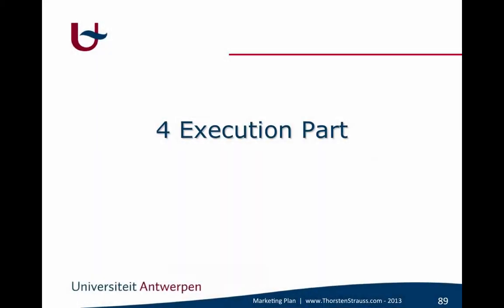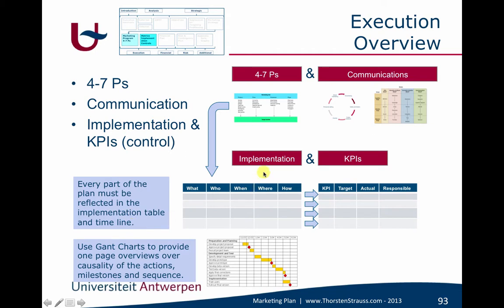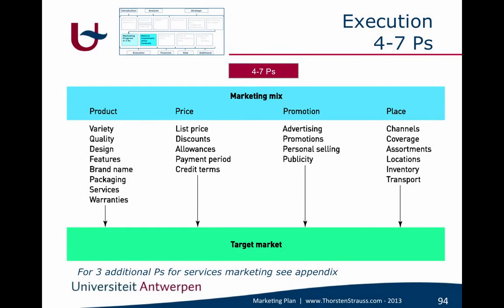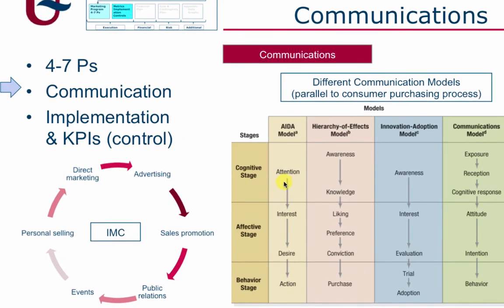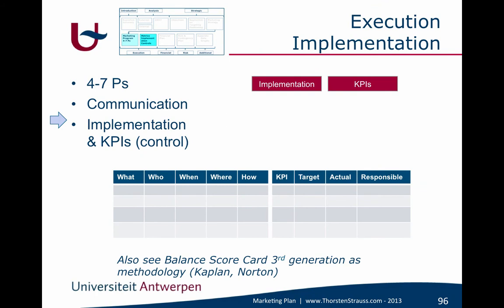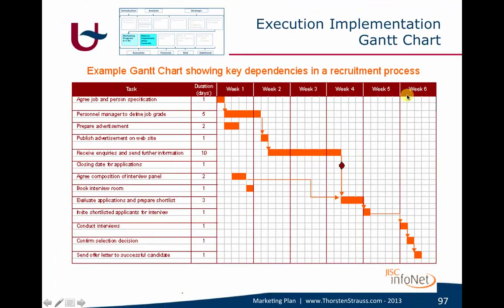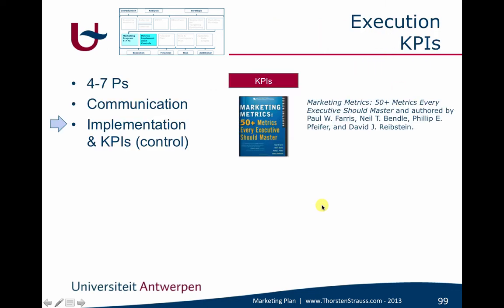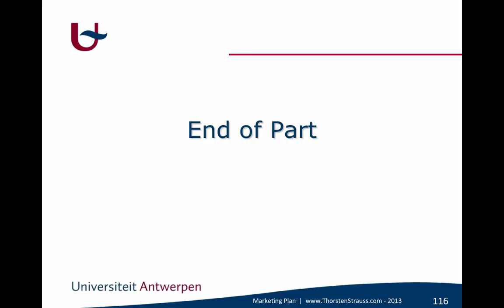Marketing Plan / Planning Video 9 of 11 HD